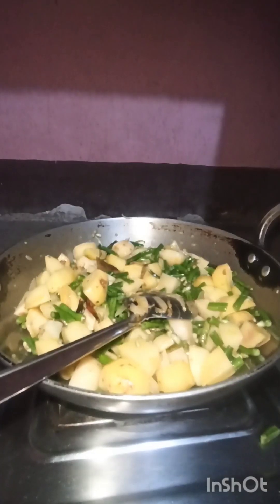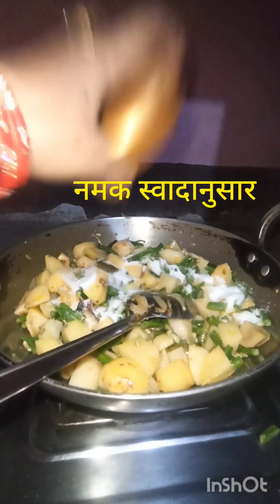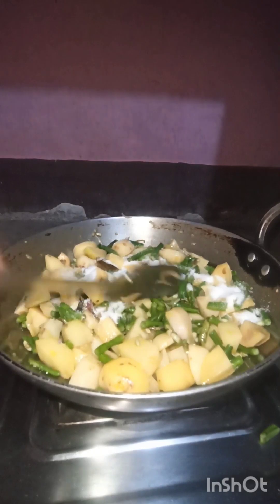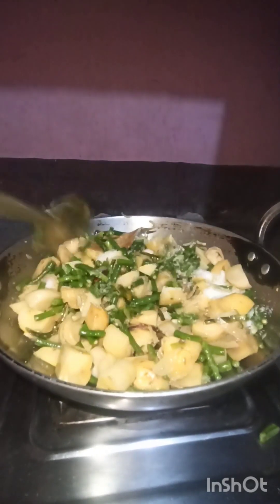लोभीया (बोड़ी) की सब्जी बनाने क आसान तरीका@Jyotikichen5 लोभीया कि सब्जी कैसे बनाएं बिहारी तरीके से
बोड़ी कि सब्जी बनाने का तरीका
लोभीया (बोड़ी) कि सब्जी कैसे बनाएं

बोड़ी कि सब्जी बनाने कि सामग्री।
लहसुन २
मिर्च ३/६
प्याज १/२
टमाटर २
धनियां पाउडर, जीरा पाउडर।
 एक एक चम्मच
हल्दी पाउडर ,एक चम्मच
तेल, तेजपत्ता
नमक स्वादानुसार

बरबट्टी कि सब्जी कैसे बनाएं
बरबट्टी कि सब्जी बनाने कि तरीका